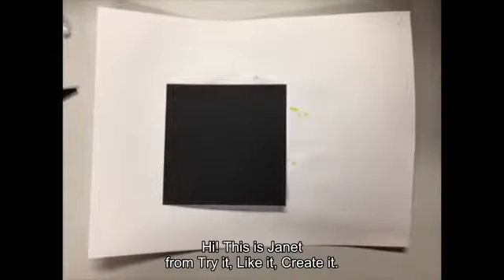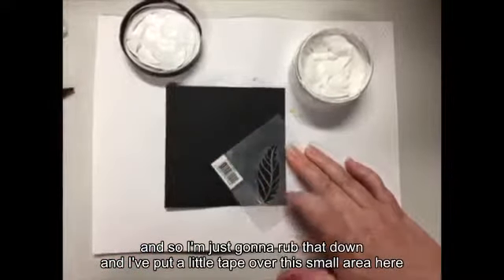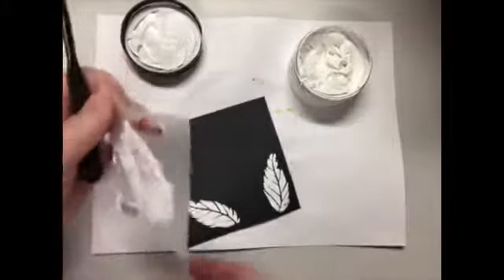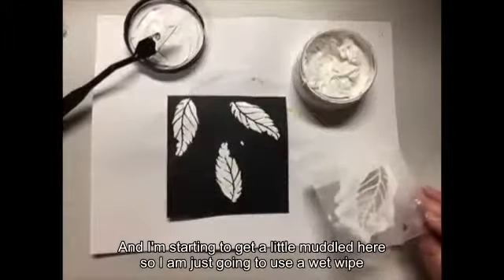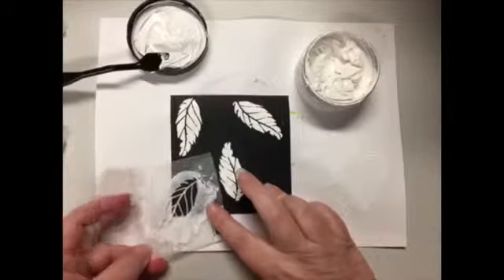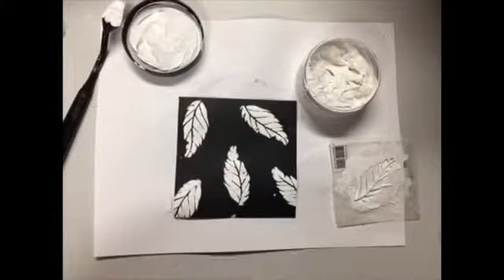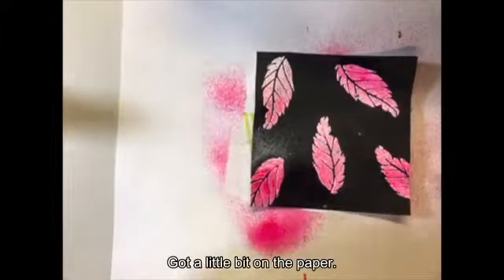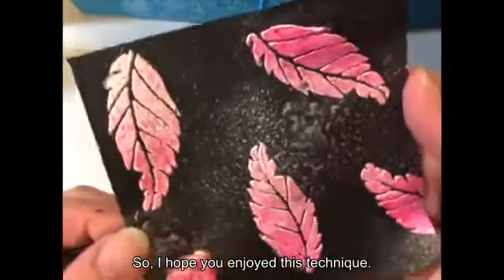Paper Decorating Technique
Using Aladine Izink products for a paper decorating technique.

Izink Texture Paste, Izink Stencil, Izink Dye Spray

This video is a part of a post on Try it - Like it - Create it.